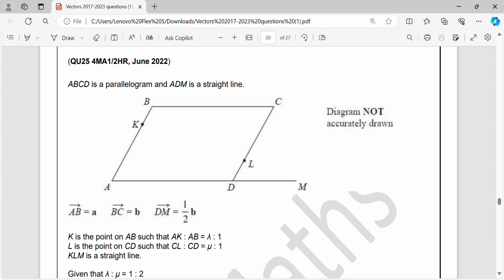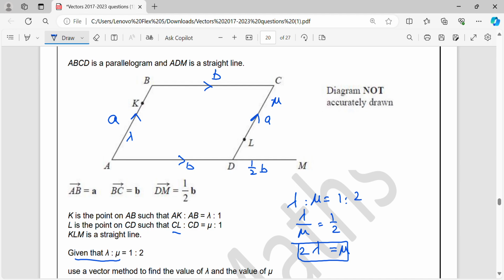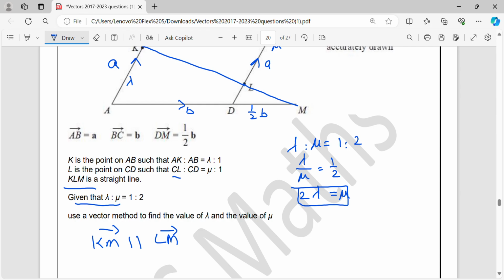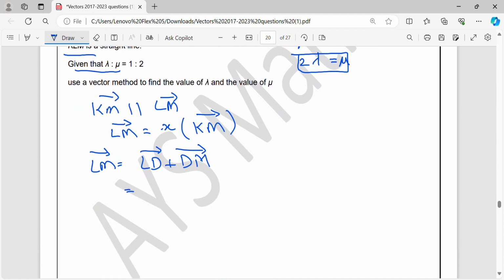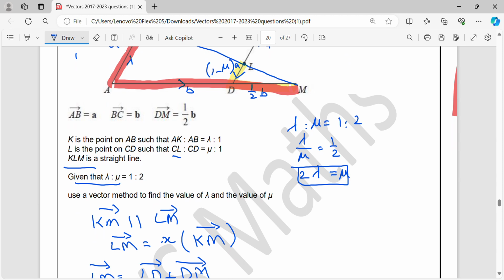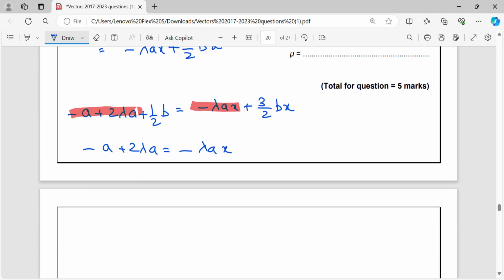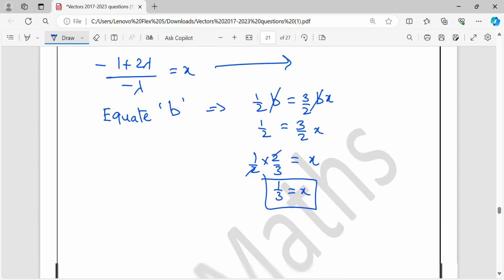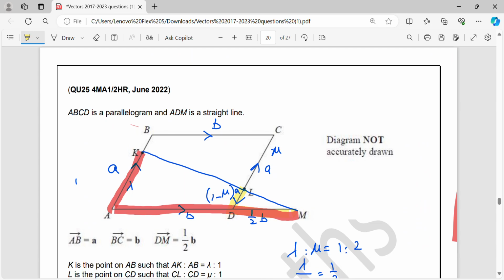Vectors Q25 4MA1/2HR, June 2022 Pearson Edexcel Walkthrough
To watch all Classified questions on vectors, Go to the Playlist.
All exam questions have been sorted on vectors and saved in the vectors Playlist. This makes it easy to study and review specific vector problems systematically.